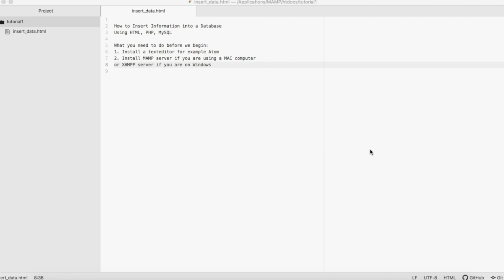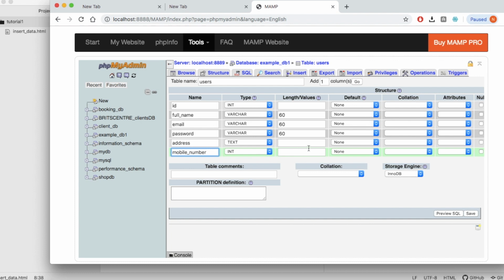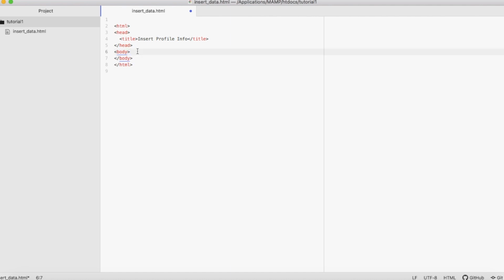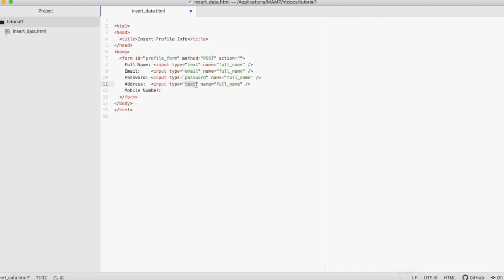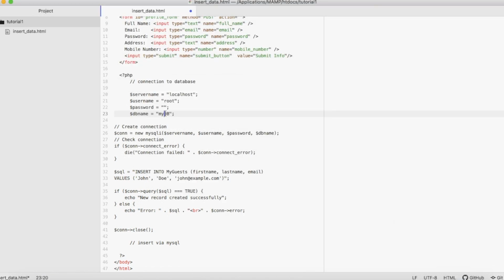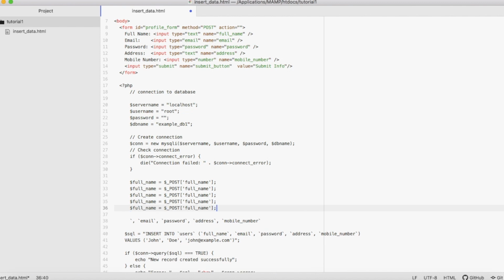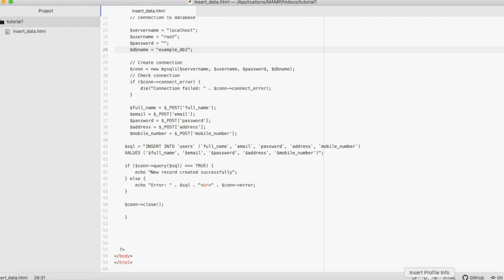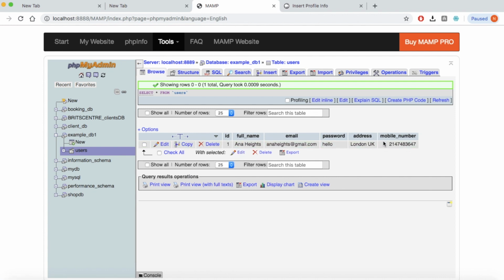PHP - Insert Form Data Into MYSQL Database Using PHP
1. Link for Text Editor